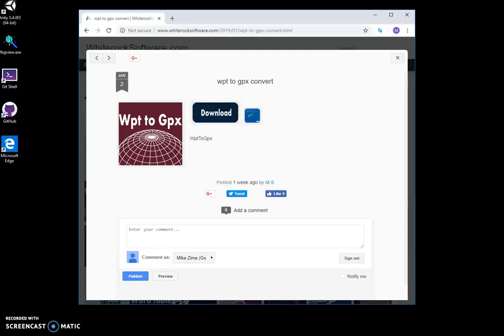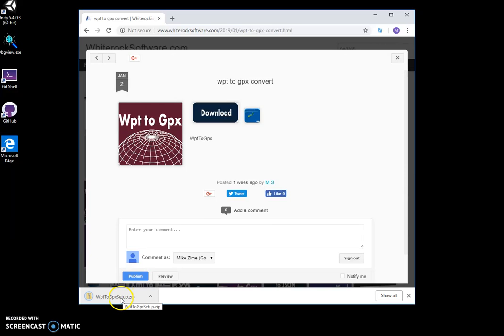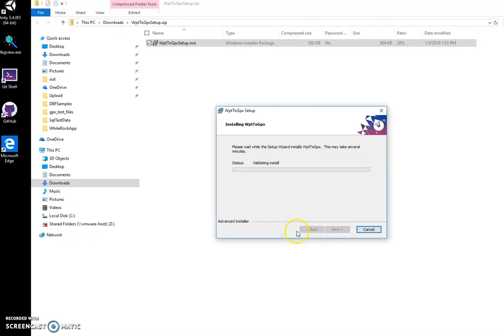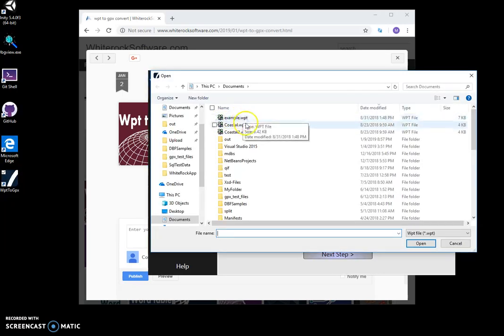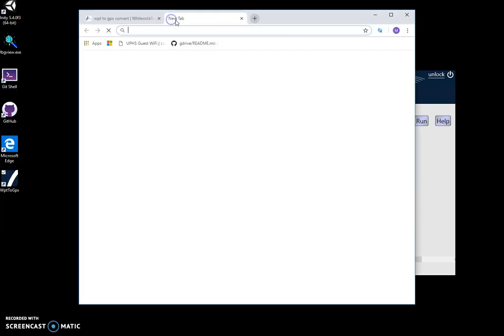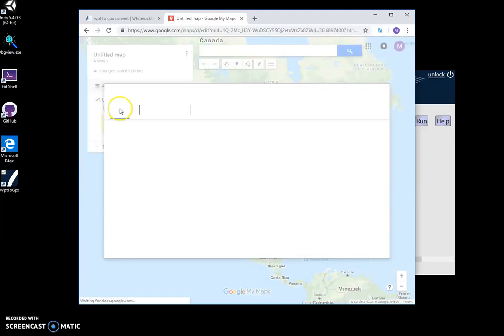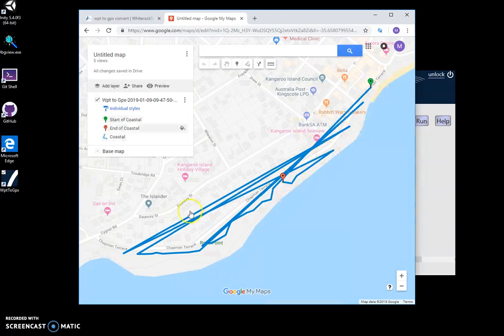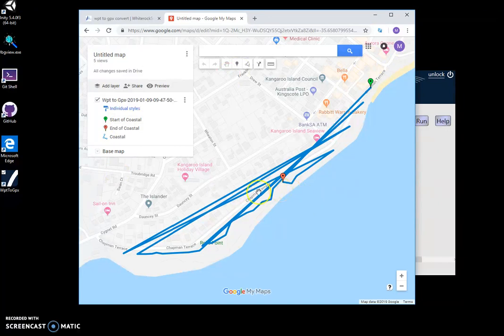wpt to gpx to google maps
how to convert WPT file into GPX and upload it to google maps
link on tool :